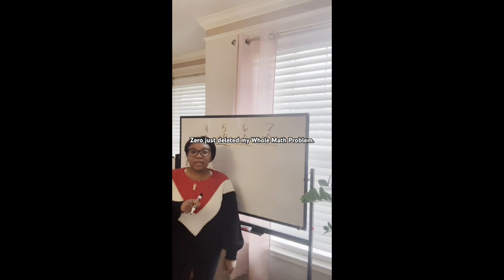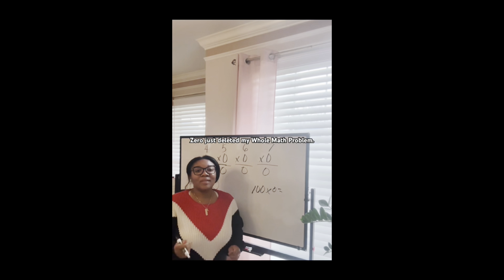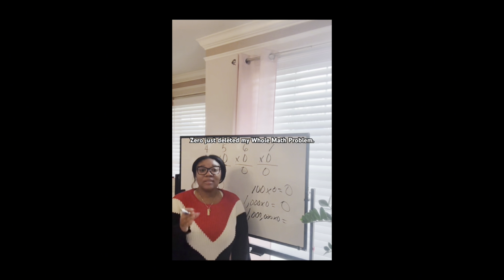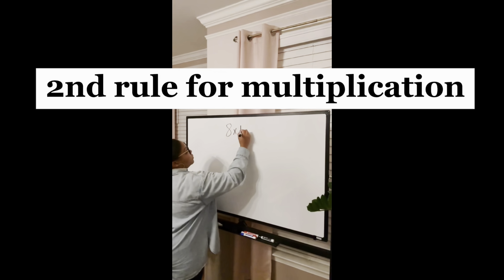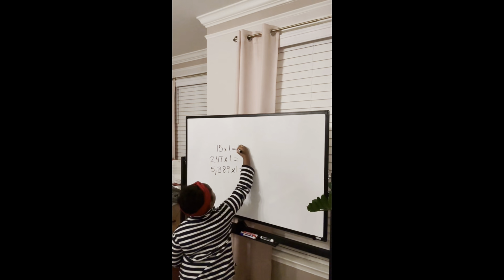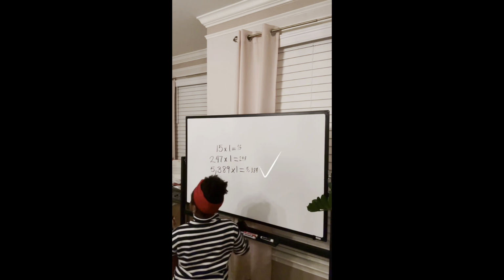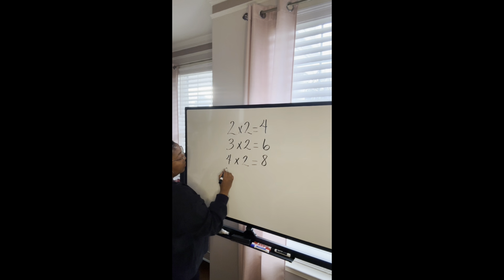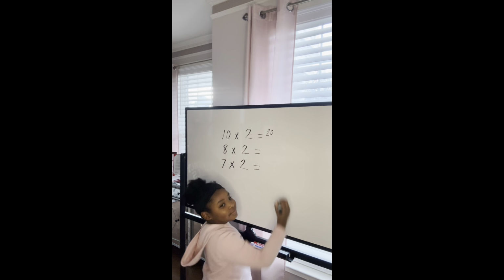Multiplication Made Easy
Learning multiplication? ✖️
In this video, I explain the 0, 1, and 2 times tables in a simple and easy way, perfect for beginners.

You’ll learn how multiplication works, why multiplying by 0 and 1 is special, and how to quickly solve the 2 times table using clear examples. This lesson is great for young learners, students, and anyone just starting multiplication.

In this video, you’ll learn:

The 0 times table and why the answer is always 0

The 1 times table and why the number stays the same

The 2 times table with easy strategies

Simple practice examples

Perfect for classrooms, homework help, and building strong math foundations.